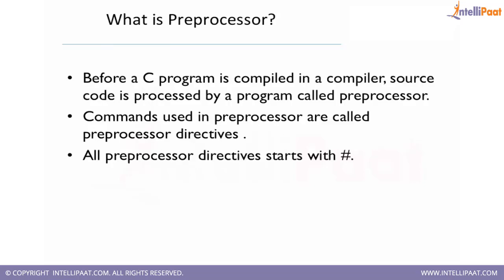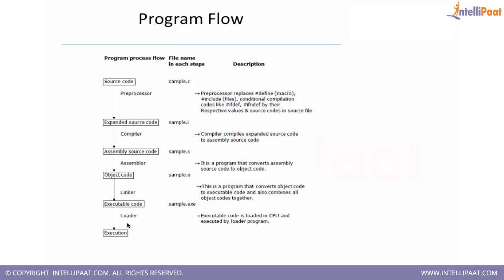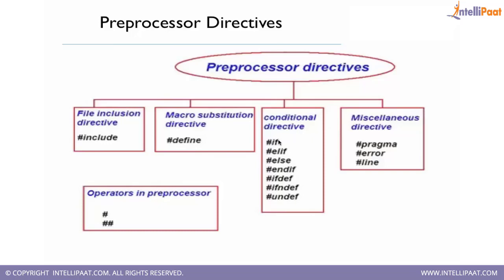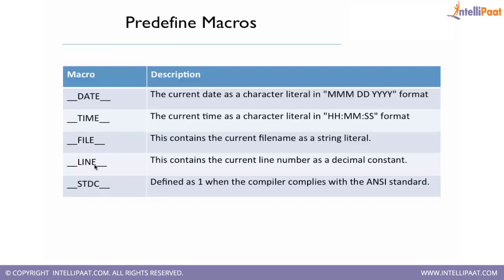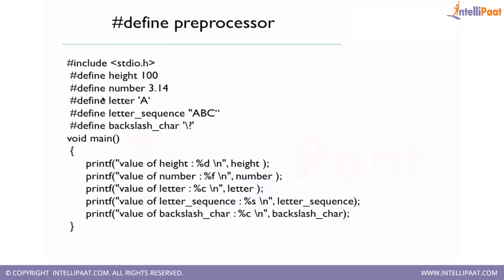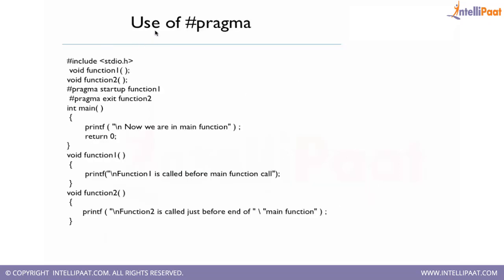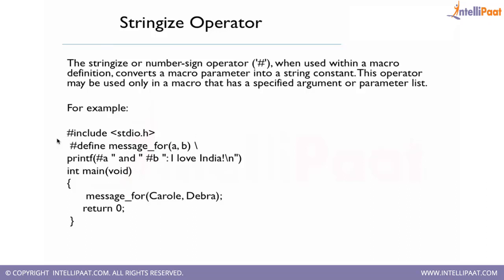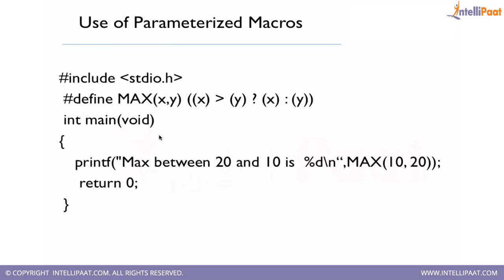Preprocessor in C Tutorial | Macros & Directories in C | C Programming Language | Intellipaat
This tutorial on C explains about the Preprocessor in C, various advantages of Preprocessor, its directives, Preprocessor Macros and Operator.
Got any questions about C Programming? Ask us in the comment section below.
Are you looking for something more? Enroll in our C Programming training course and become a certified C Programmer It is a 16 hrs instructor led training provided by Intellipaat which is completely aligned with industry standards and certification bodies

Intellipaat Edge
1. 24x7 Life time Access & Support
2. Flexible Class Schedule
3. Job Assistance
4. Mentors with +14 yrs industry experience
5. Industry Oriented Courseware
6. Life time free Course Upgrade
1. This course fills in as a definitive guide on the off chance that you need to land a stately position in IT industry, Mobile App organizations or Embedded Software Organizations and turn into a main Software Professional.
2. Regardless of whether you are an Electronics Engineer or BCA understudy or IT graduate, you are judged upon every one of the abilities you learn in this course.
3. While enrollment after Graduation, most organizations test your insight on C Programming and Data structures.

This course will be covering following topics:
1. Basics to advance of C programming
2. Comprehend and actualize different propelled includes in C like Data sorts and Operators, factors, Functions, Arrays, Linked List, Strings, Structures, Pointers and significantly more
3. Get a profound knowledge into Data Structures-Binary tree Search, diverse sorts of Sorting
4. Turn into a specialist in C and Data Structures Language